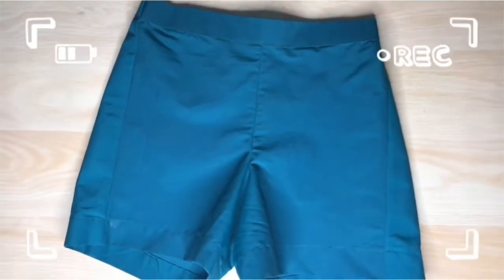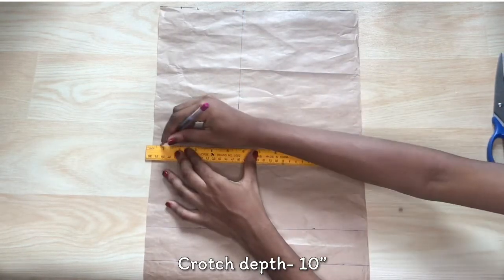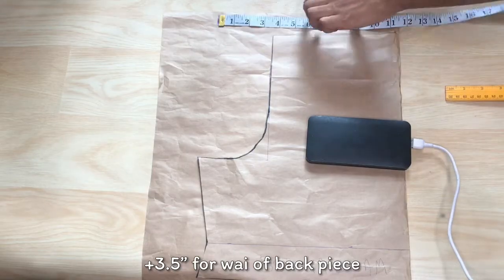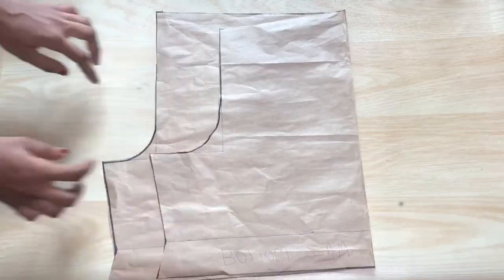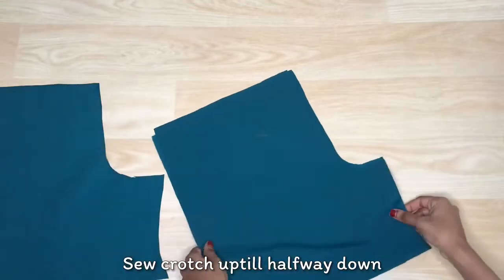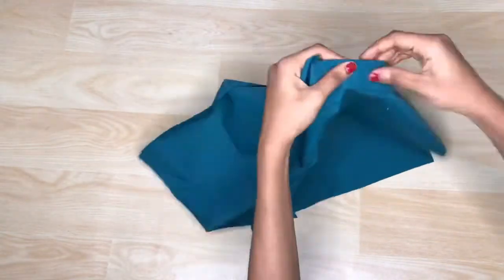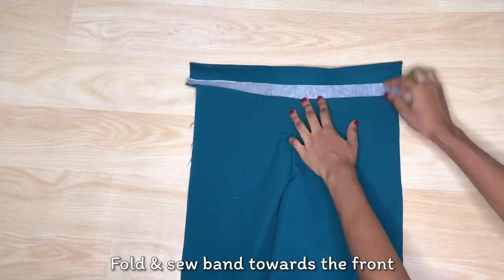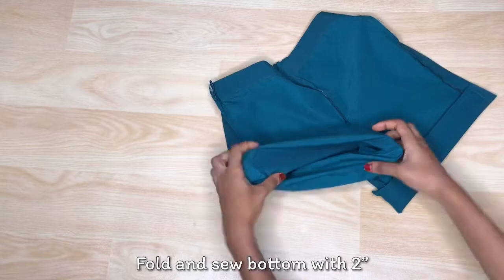How to cut and sew short pant with half elastic waistband | shorts tutorial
Making a half elastic waist band short, this shorts took about an hour to make, can be a simple sewing project to try at home.Make sure to watch to the end to fully grasp this tutorial. I hope you enjoy this video!😊

- Send a dm @thelafashion_ on Instagram for custom clothings.